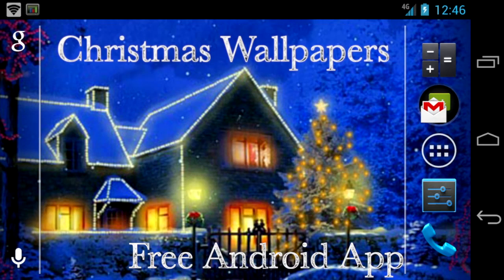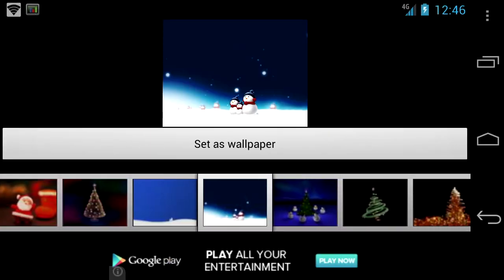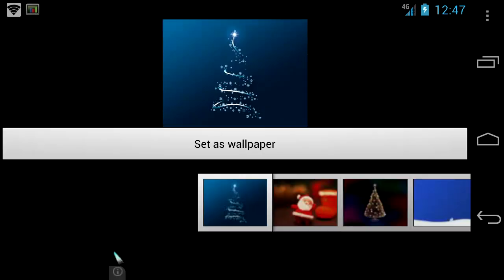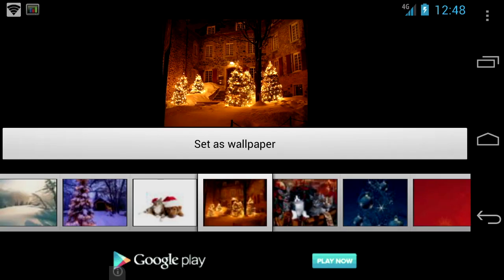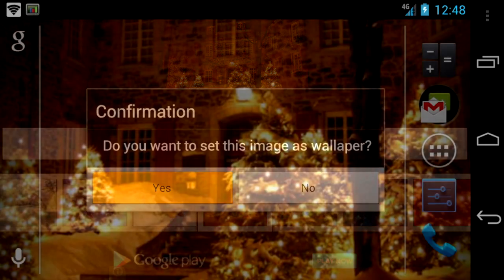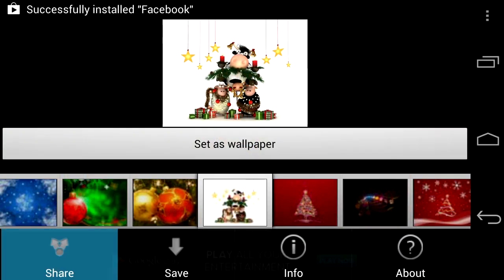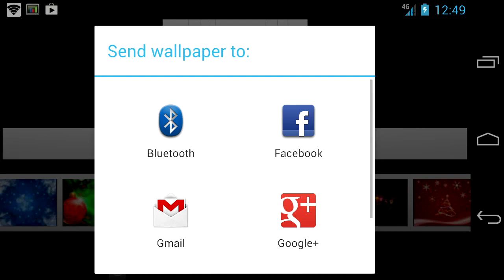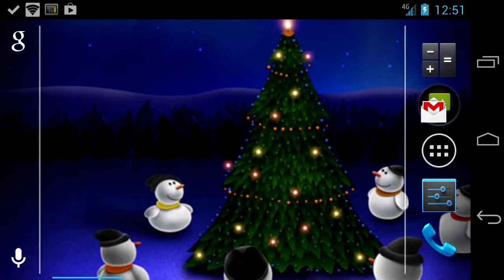Android Christmas Wallpapers App Review (Demo)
This Android Christmas Wallpapers app has 100's of free, high quality, Christmas Wallpapers for free. This Android wallpaper app is great for putting awesome Christmas wallpaper scenery on your Android.

App Description:

A collection of the best high quality Christmas wallpapers. Over 100 wallpapers including abstract, landscape, nativity and mush more.

Visit CrazyMikesapps.com for Awesome Apps!